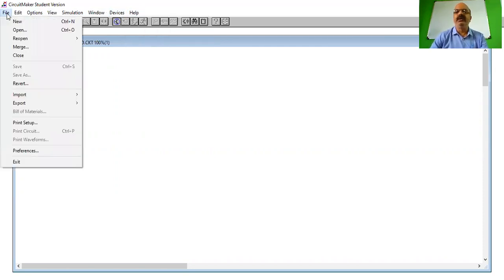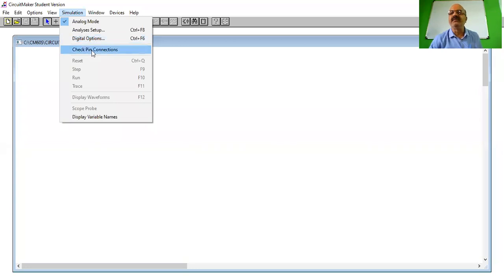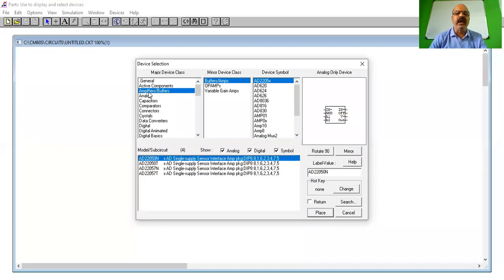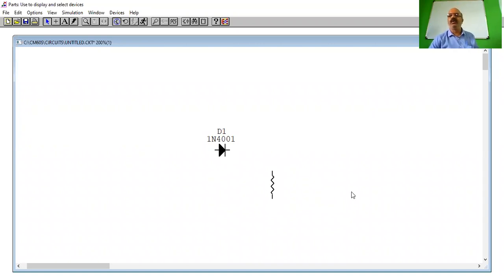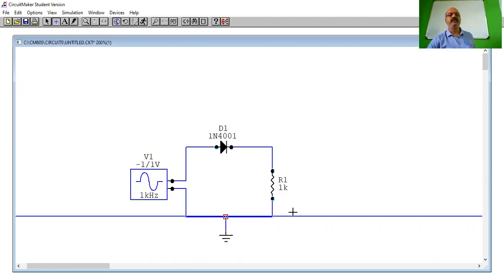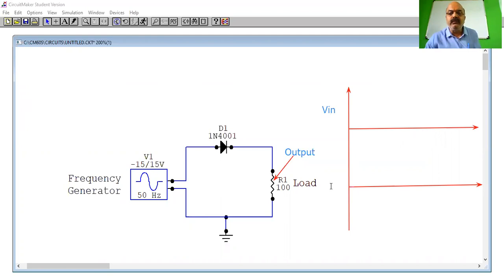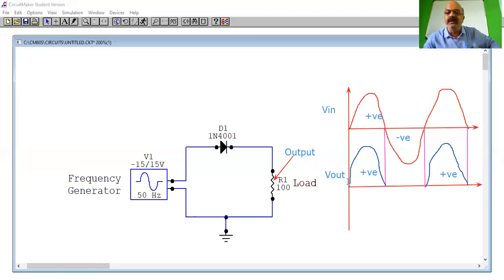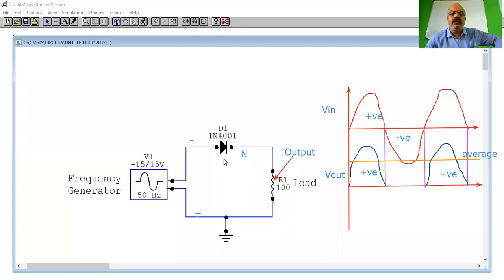B Sc II Practical Circuit Simulation Half Wave Rectifier 03 09 2020